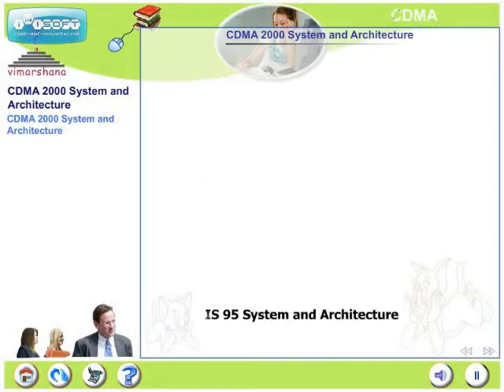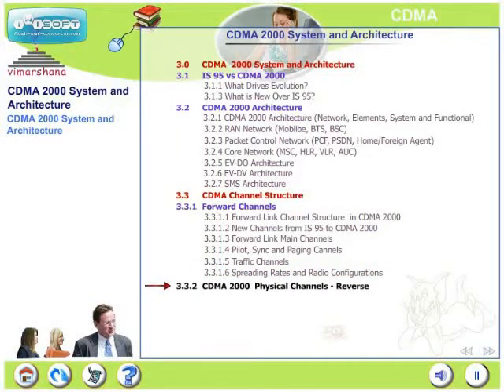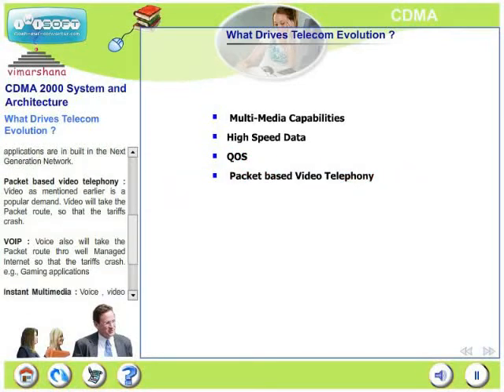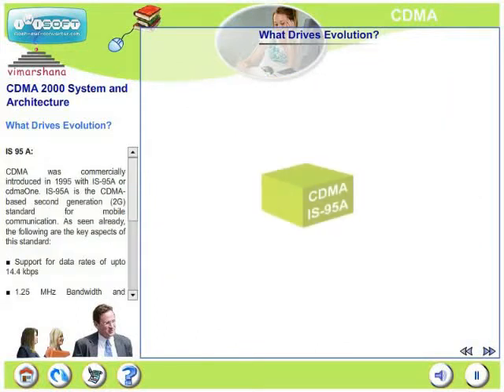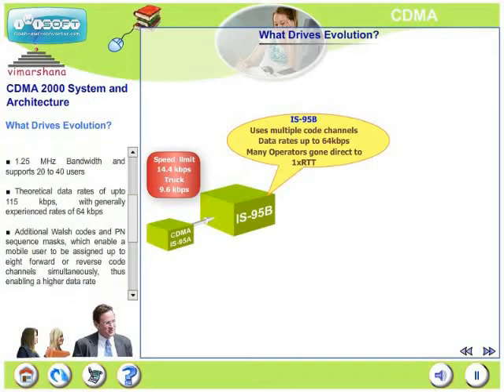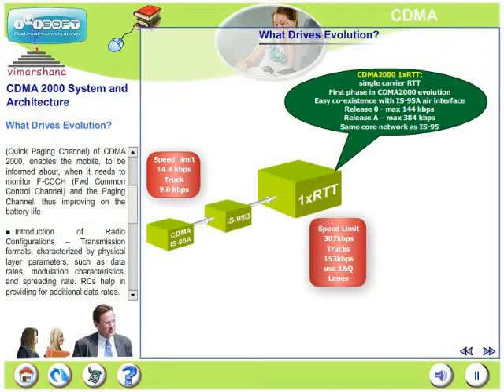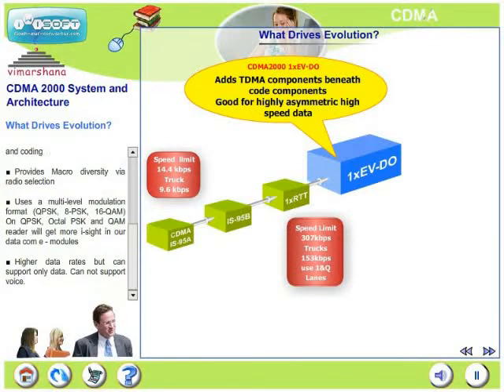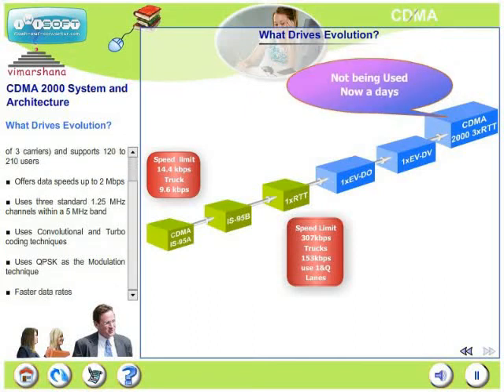W 2.1 3G-CDMA -- Introduction to CDMA 2000 system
A complete video lecture course with animations on TELECOM TECHNOLOGY AND WIRELESS TECHNOLOGY.